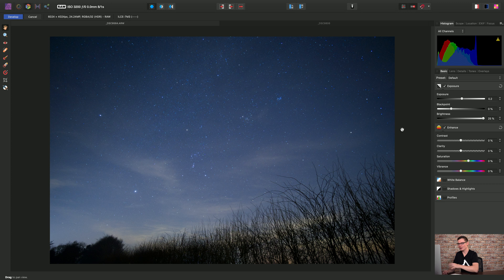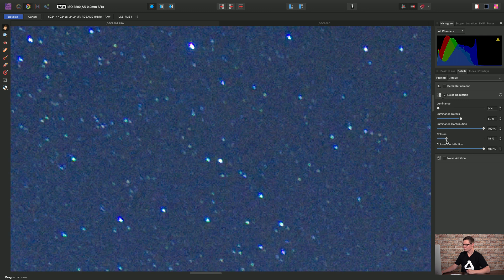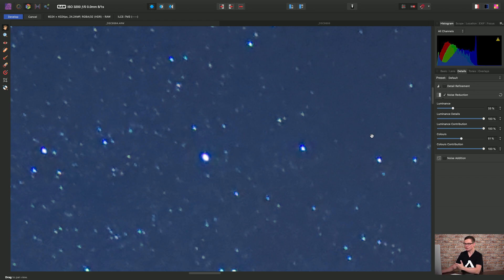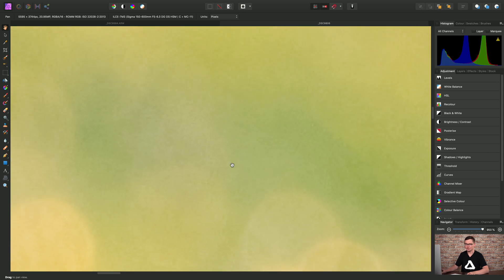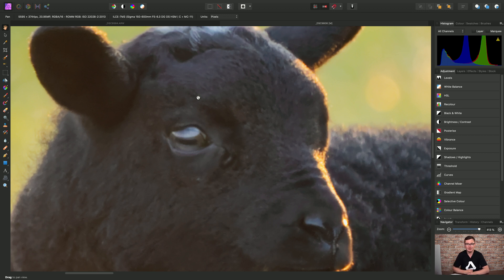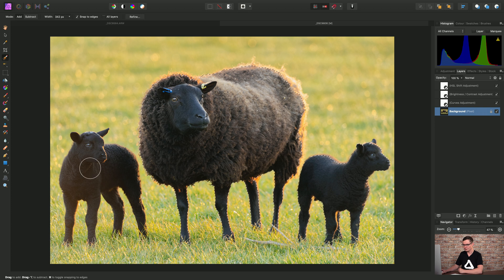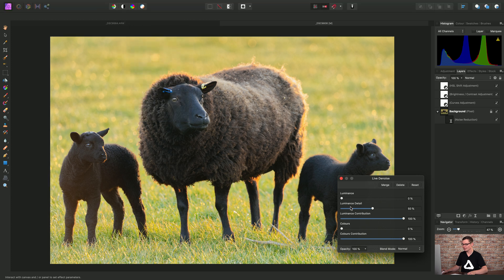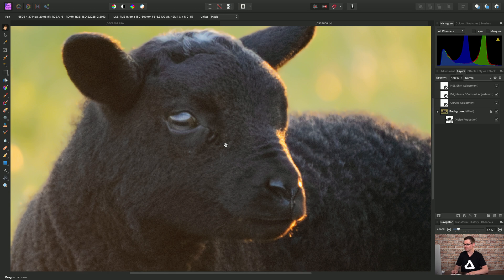Denoising/Noise Reduction (Affinity Photo)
Reduce luminance and chrominance noise in your images—both while developing RAW files and when in the main Photo Persona.